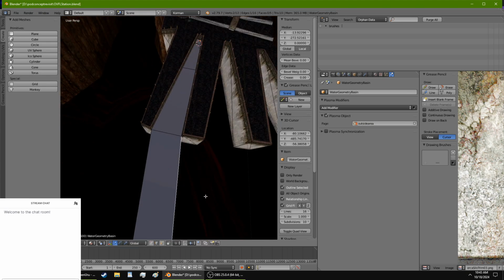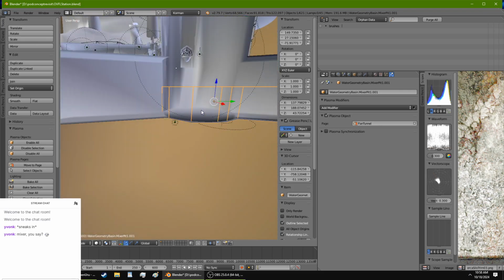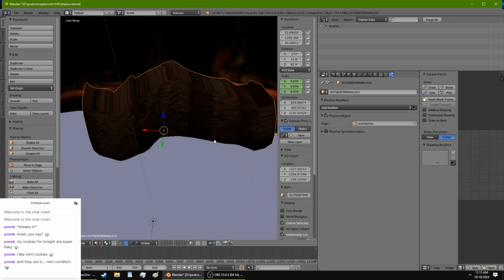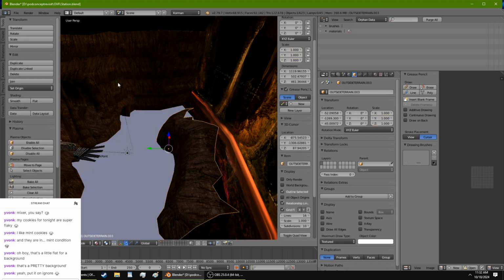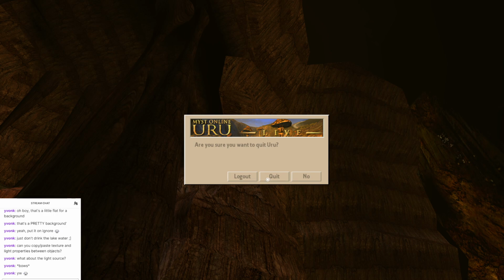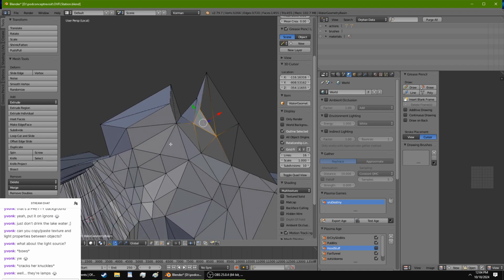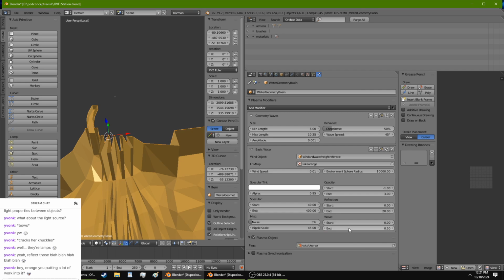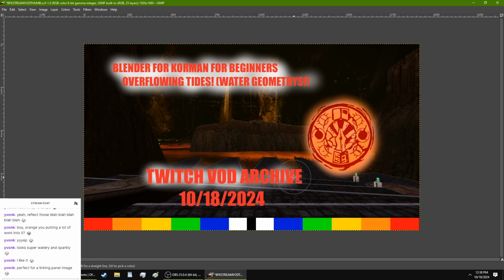Blender for Korman For Beginners - Water Geometry in Overflow Station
Had an internet hiccup fairly early on that caused a break in  recording. WHOOPS/